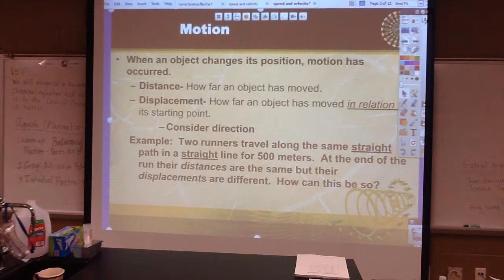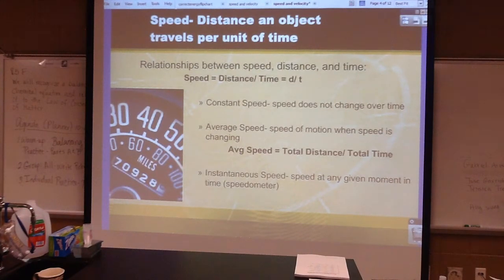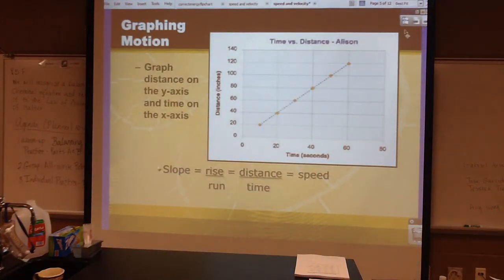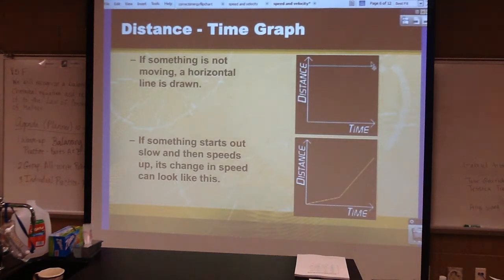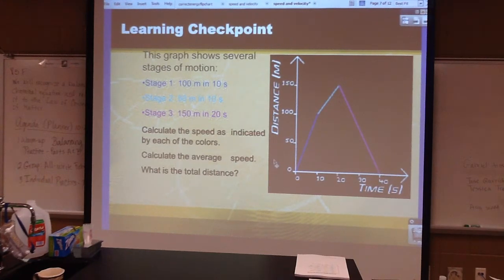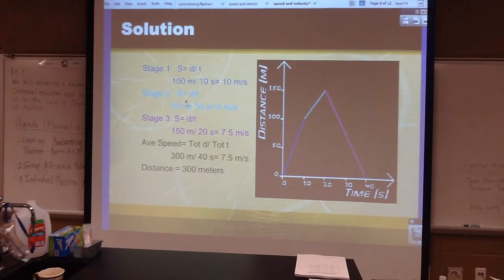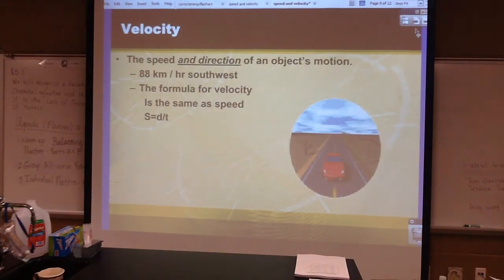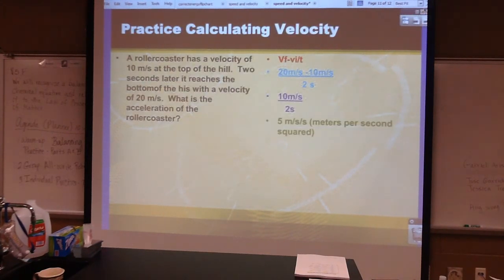speed velocity and acceleration